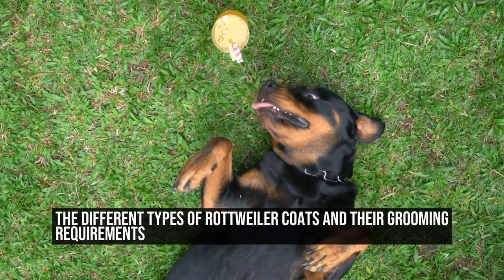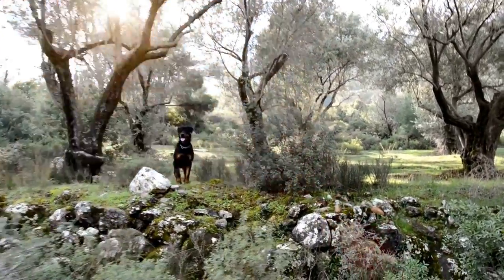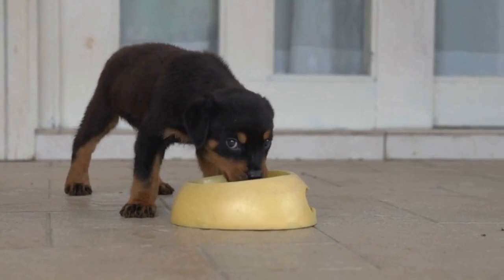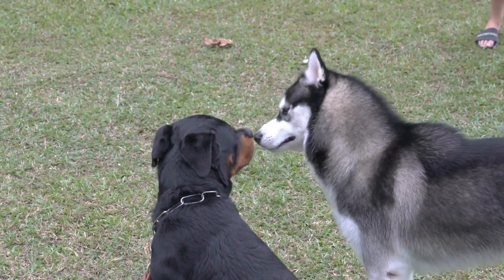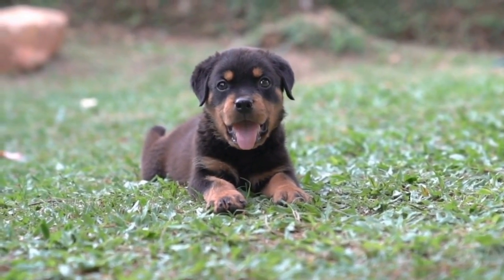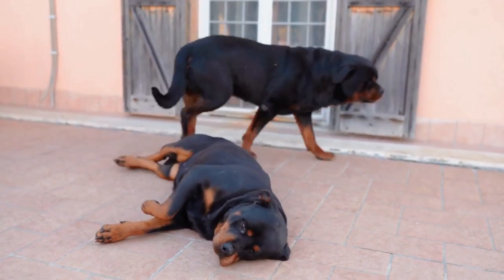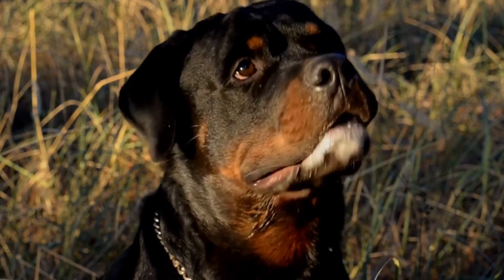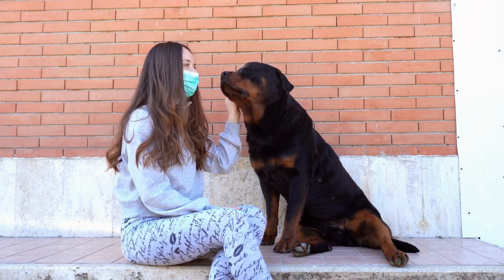The Different Types of Rottweiler Coats and Their Grooming Requirements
Hello, Rottweiler enthusiasts and grooming aficionados! 🐾 If you're curious about the various types of Rottweiler coats and how to groom them effectively, you're in for an informative discussion. Join us as we explore "Rottweiler Coat Types and Grooming Requirements: A Comprehensive Guide."

Rottweilers come in different coat varieties, each with its unique grooming needs. In this video, we'll delve into the world of Rottweiler coats, including the classic short double coat and the rarer long-haired variety. We'll discuss grooming tips and techniques tailored to each coat type to help your Rottweiler look and feel their best.

From brushing and bathing to managing shedding and keeping their coat healthy, we'll cover it all. You'll gain a deep understanding of how to care for your Rottweiler's coat, ensuring they not only look fantastic but also stay comfortable and happy.

If you're dedicated to keeping your Rottweiler's coat in top shape, hit the like button and don't forget to subscribe for more insights into dog grooming, care, and responsible pet ownership.

Thanks for tuning in, and let's embark on the journey of understanding Rottweiler coat types and their grooming requirements together! 🐶🧼✂️🌟